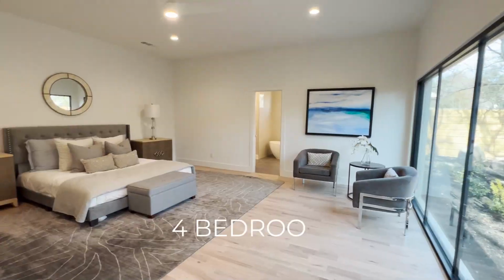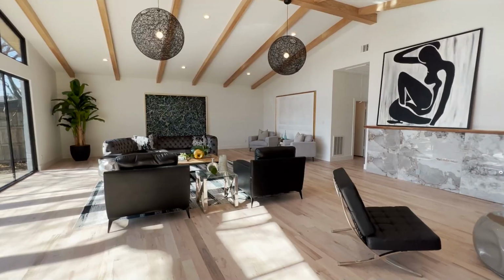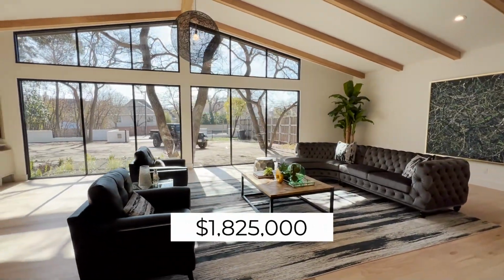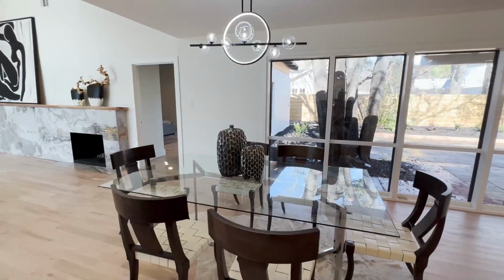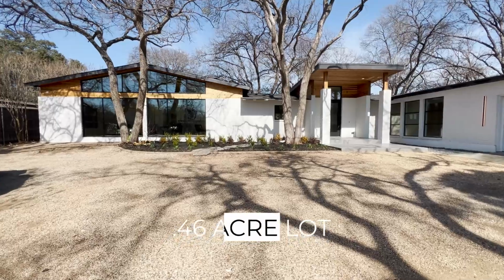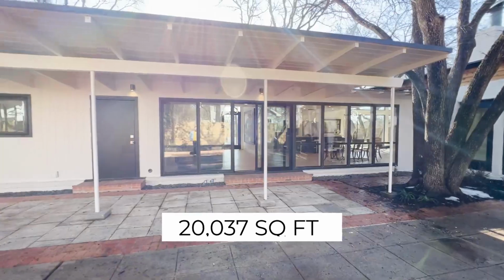RANCH STYLE REMODELED HOME TOUR IN DALLAS TX | 4 BED | 4.1 BATH | 4,541 SQFT | DALLAS REALTOR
($395 Price Per Sq Ft)
 .46 acres or 20,037 Sq Ft

Just Completed Construction on this Preston Hollow Architectural Designed Masterpiece by Adriana Meyer and Jade Custom Homes.

4 Bedrooms🛌 | 4.1 baths🛁 | 4.541 sq ft | 2 car Garage 🚗
🏫School Zoned to Dallas ISD- Elementary: Walnut Hill 6/10, Middle: Edward High Cary 3/10, High School : Thomas Jefferson 4/10

Private Schools: St. Mark’s, Ursiline Academy, Hockaday, Jesuit, Episcopal School of Dallas
Any Questions:

Sergio & Sheila are Dallas Real Estate Agents, in Residential, New Home Construction and Relocation specialists. Serving the Greater Dallas communities. Allow them to sell your home for more money in less time utilizing modern marketing strategies or allow them to lock arms with you in pursuit of your new home. Sergio & Sheila Real Estate Group is a top producing real estate team selling Dallas real estate. Our group is very unique in that it offers investing strategies and new home construction guidance. We are in the top 500 Realtors list of Dallas. Their team of marketing experts provide our real estate clients a complete marketing strategy for their real estate buying and selling needs. We show people how to start investing in real estate in Dallas to convert them into cash flow rental properties and start growing your real estate portfolio. We also help Dallas & Area builders with their marketing and sales efforts by supporting them with our full team of support and modern marketing strategies and lot acquisitions.